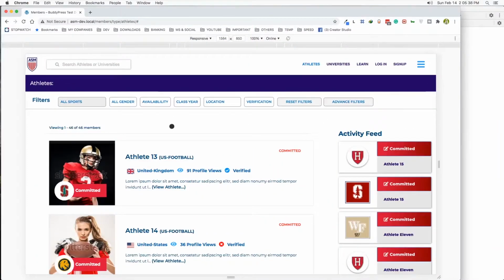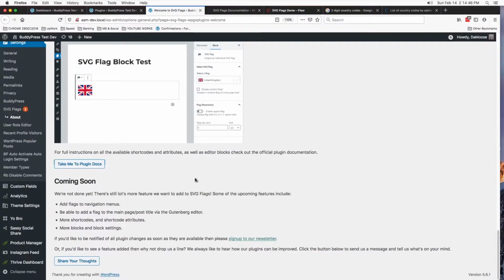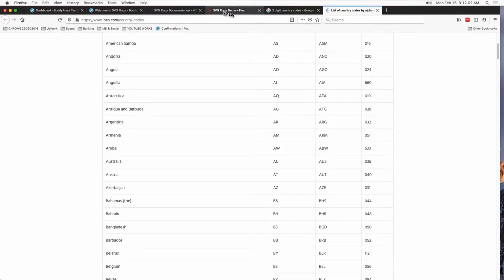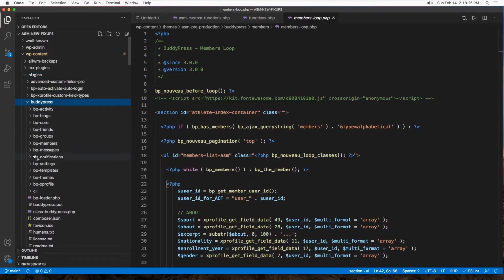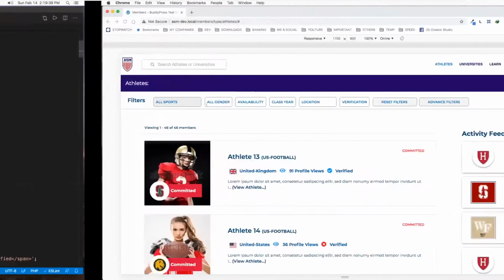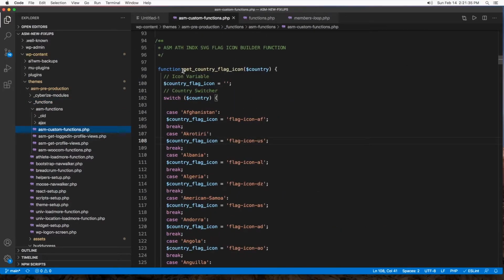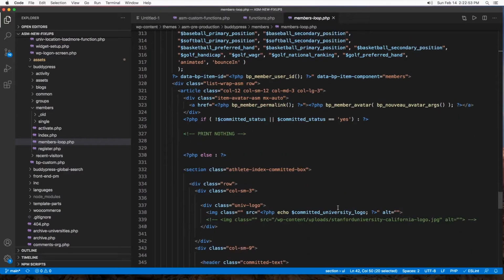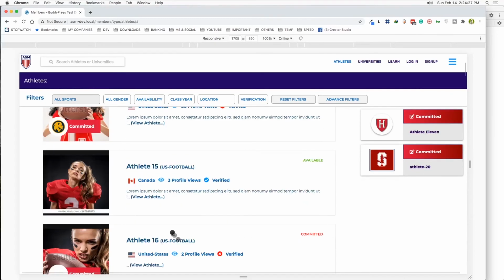WORDPRESS + BUDDYPRESS (2021) - DYNAMICALLY DISPLAY FLAG ICONS ON INDEX PAGE BESIDE MEMBER'S COUNTRY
This is part of a series of videos that show how I've developed a complex real-world client project with WordPress & BuddyPress. The series mostly focuses on WordPress & BuddyPress development in general which, includes PHP, WordPress API, BuddyPress API, ES6 JavaScript & jQuery written in an Object-Oriented manner, organized SCSS code for Styling, Bootstrap 4 Responsive Framework, etc. This series also highlights the correct usage of several helpful plugins collected from the wordpress.org repository, Pro Plugins that were purchased, and also includes the creation of several custom WordPress plugins and widgets in the process.

In this video, I cover how I make SVG Flag icons display in the Member's Index page according to his/her choice of country. This country information is from the BuddyPress custom fields in the WordPress backend. I write a function to dynamically generate the CSS classes necessary to display the SVG flags according to the Plugin (SVG Flags) documentation.